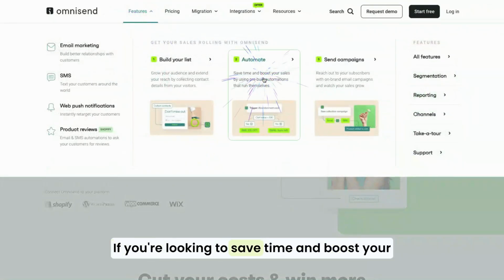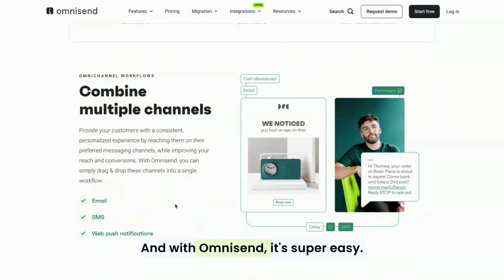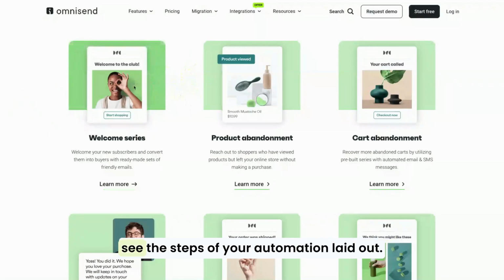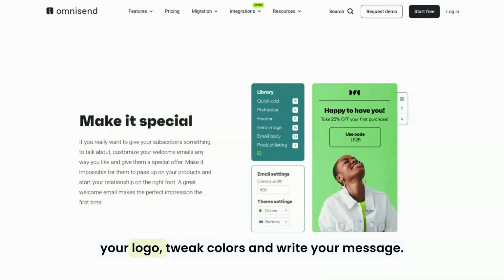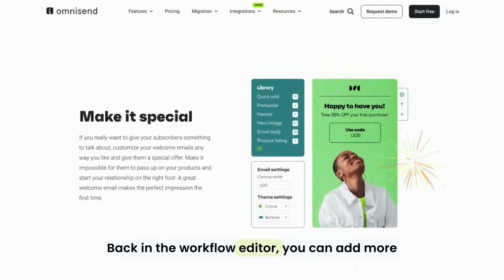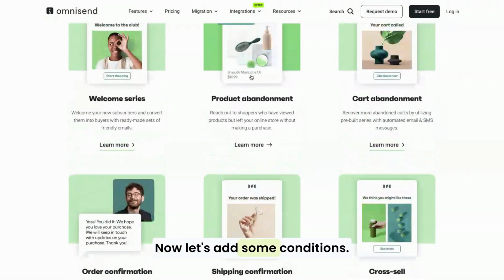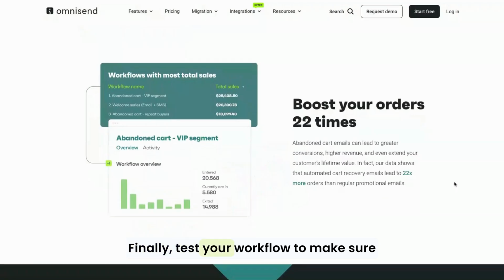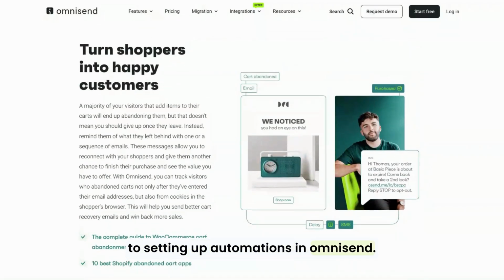Omnisend Automation Step By Step Walkthrough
Omnisend Automation

Unlock the full potential of your e-commerce marketing with our Omnisend Automation Step By Step Walkthrough! In this easy-to-follow tutorial, you'll learn how to effortlessly set up marketing automation, saving you time while boosting sales. Discover how to craft a captivating welcome series to greet new subscribers using Omnisend's intuitive workflow editor. This video is for you if you're eager to learn how to customize messages, add enticing offers, and create engaging follow-up emails or SMS with simple drag-and-drop steps.

Gain professional skills and learn how to optimize your strategy with conditions to tailor subscriber journeys based on their actions. Perfect for both novice and seasoned marketers, this guide makes creating automated marketing campaigns a breeze. Dive in now and see the transformative power of automation in action!

CHAPTERS:
00:00 - Intro
00:13 - Marketing Automation Explained
00:29 - Creating a Welcome Series